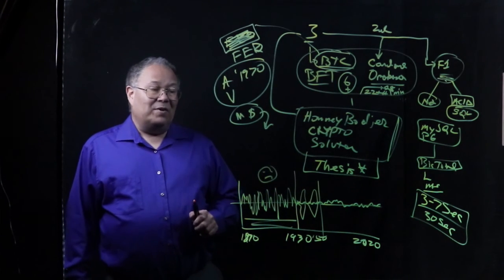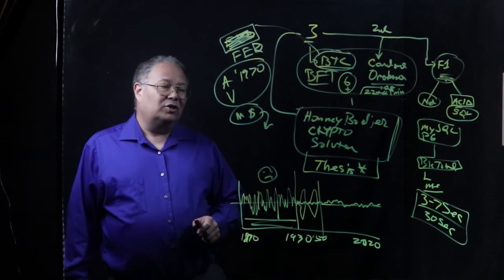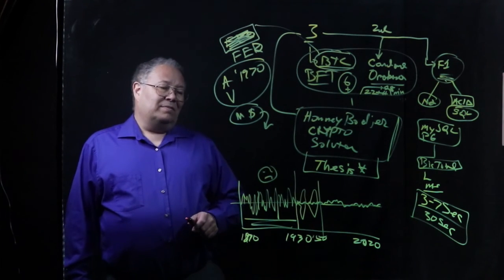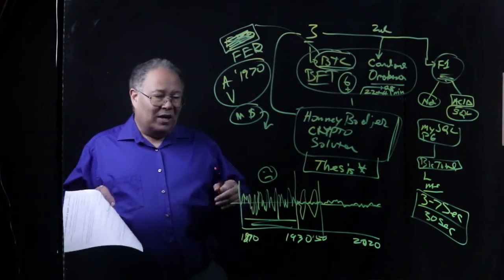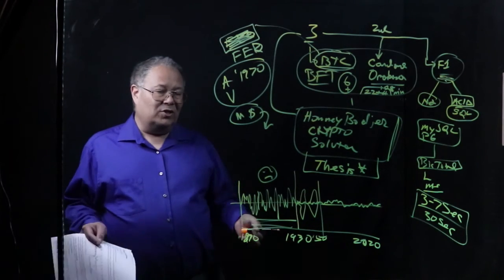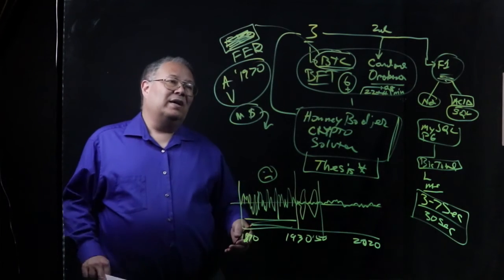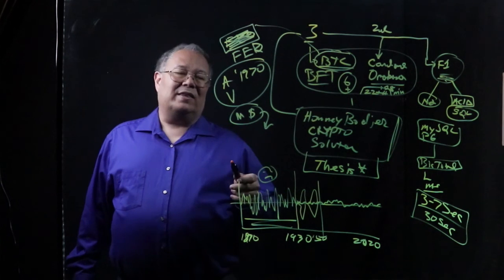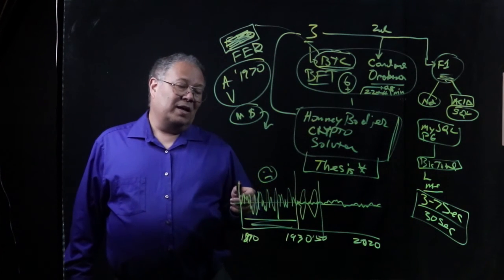4010 L14 pt1 byzantine fault tollerance